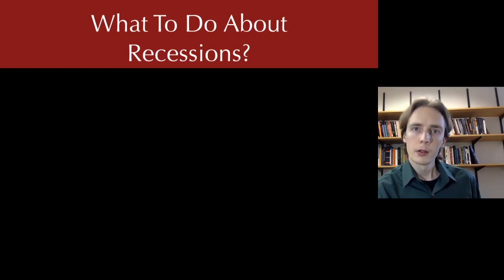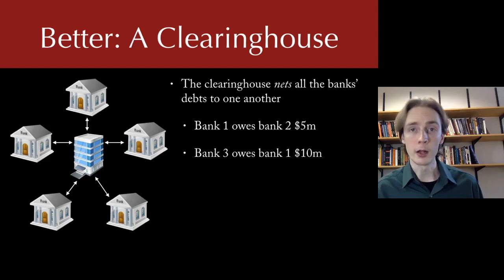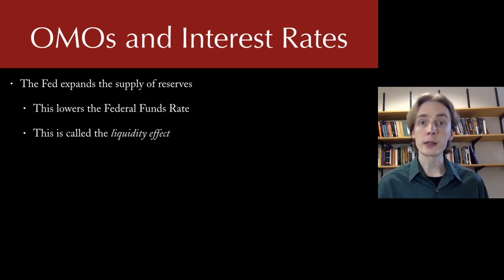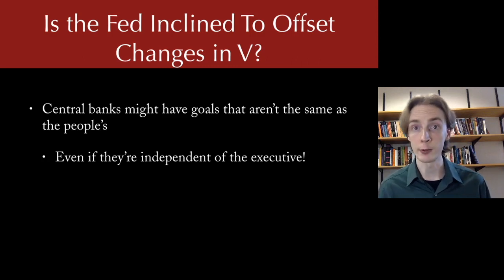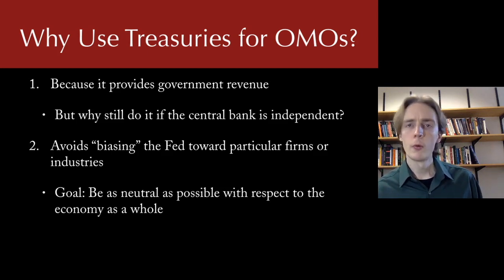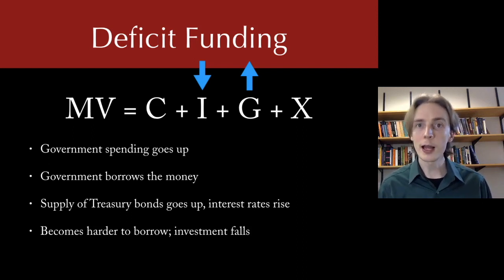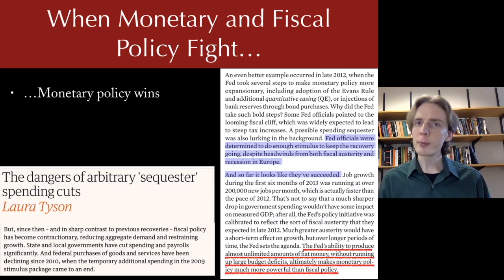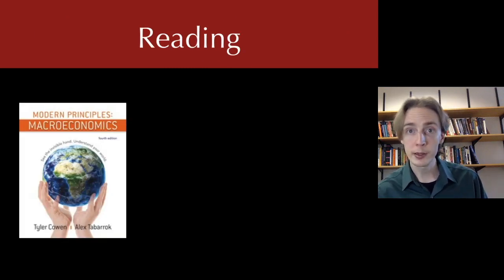Principles of Macro 11. Monetary & Fiscal Policy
0:00 – The point of stabilization policy
2:38 – How does monetary policy work?
     2:38 – Open market operations
     7:07 – Background on interest rates
     16:34 – The federal funds market
     26:06 – Effects of monetary policy
35:33 – Knowledge and incentive problems in monetary policy
49:02 – Evaluating the central bank
52:52 – Quantitative easing and emergencies
59:04 – How does fiscal policy work?
1:12:29 – Fiscal stimulus in history
1:30:42 – Summary and conclusion